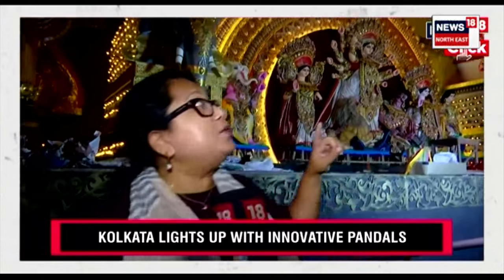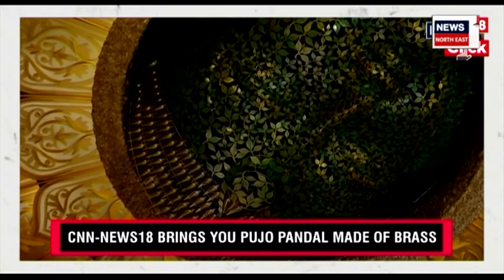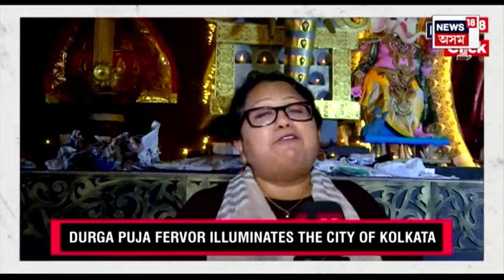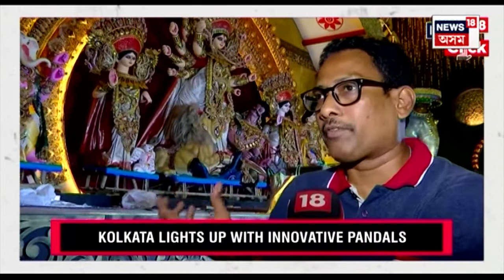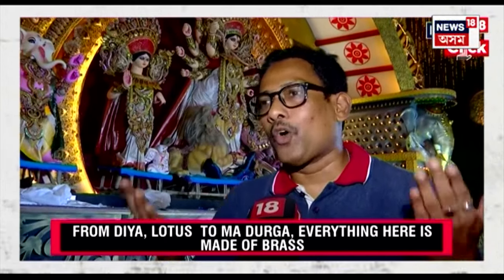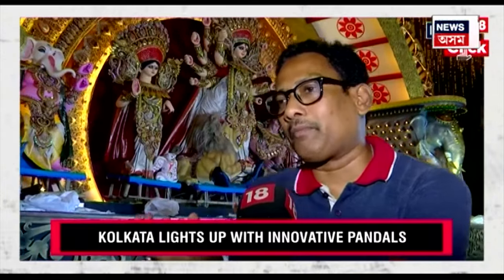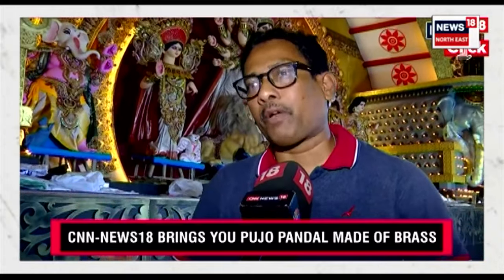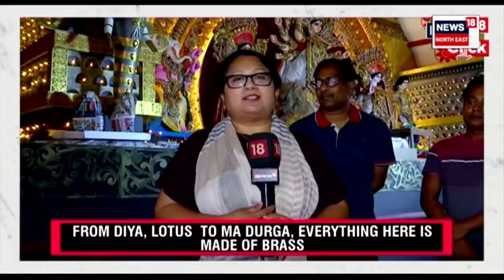Durga Puja Preparation In Kolkata | কলিকতাত দুৰ্গা পূজাৰ ব্য়াপক প্ৰস্তুতি | কোন মণ্ডপত কি নতুন? N18V